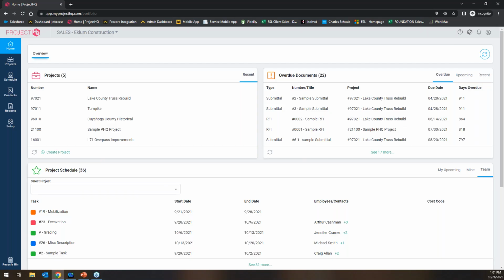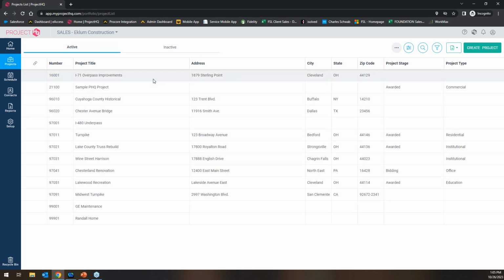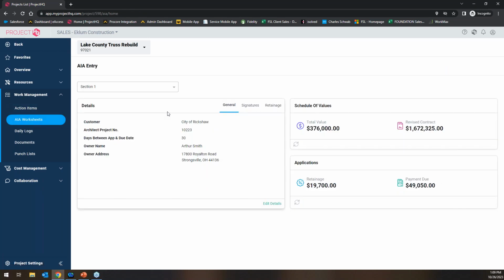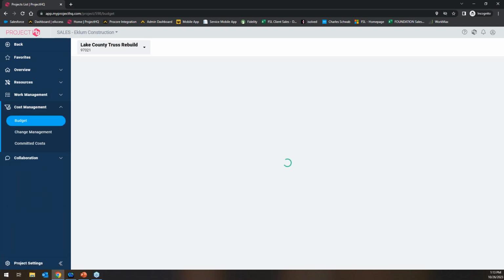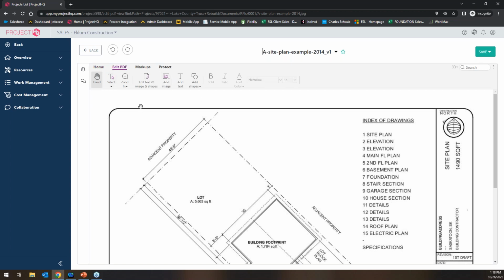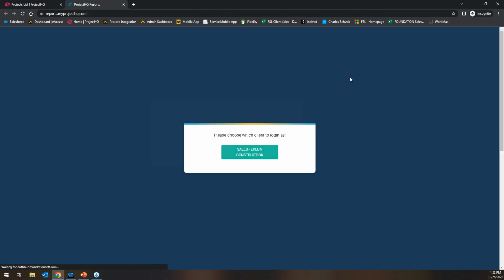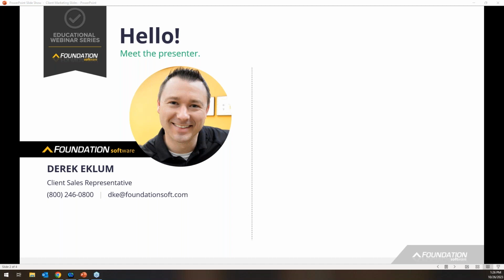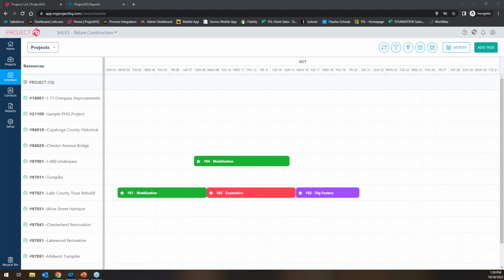Organize and Store Construction Documents With ProjectHQ® | Demo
Construction document management made simple with ProjectHQ®. Discover how to efficiently organize, store and access project documents from any device — whether you're in the office or out in the field. This web-based construction project management software helps teams manage RFIs, submittals, change orders, daily logs and all critical project documentation in one centralized platform.

ProjectHQ is part of Foundation Software's HQSuite, designed specifically for construction professionals who need real-time access to job documents, unlimited cloud storage and seamless integration with accounting systems. Learn how to streamline your construction document management system and keep your entire team connected.